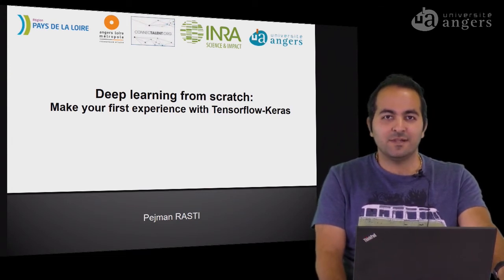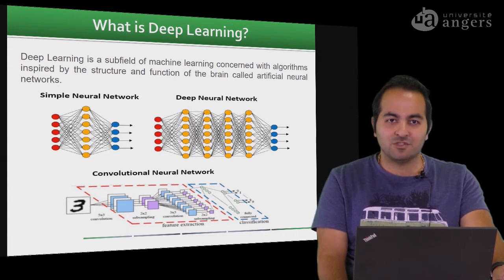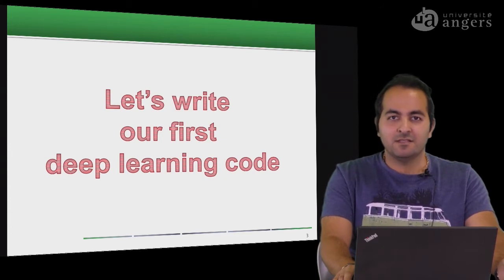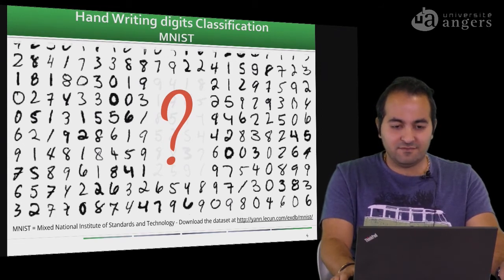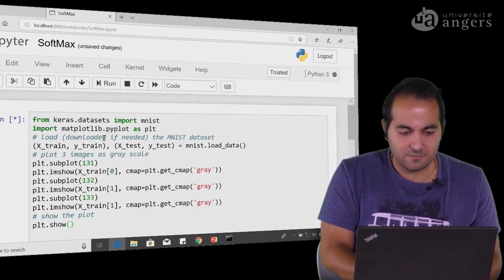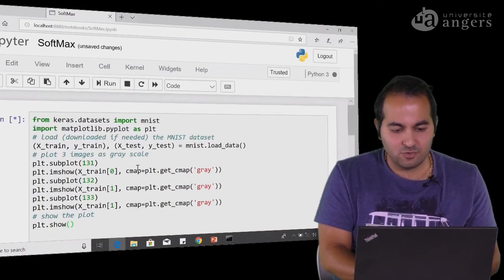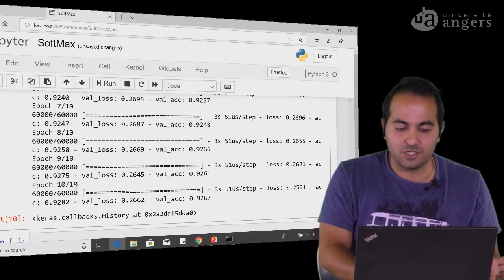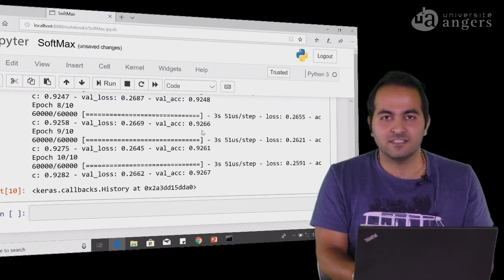deep learning from scratch Make your fist experience with Tensorflow Keras PART 1